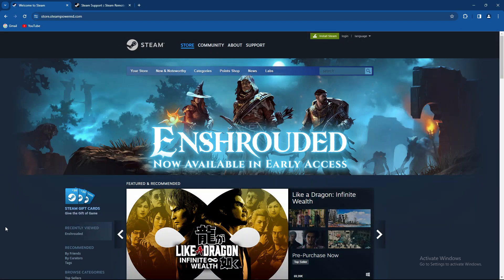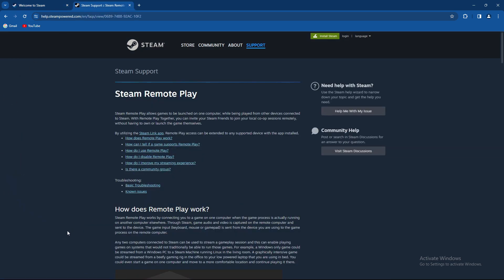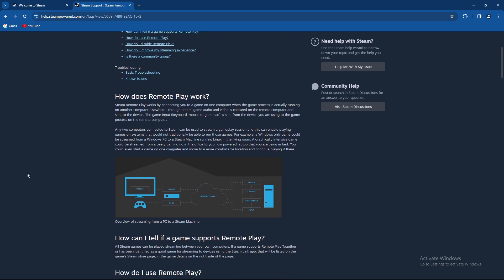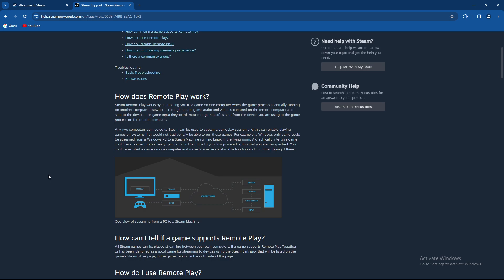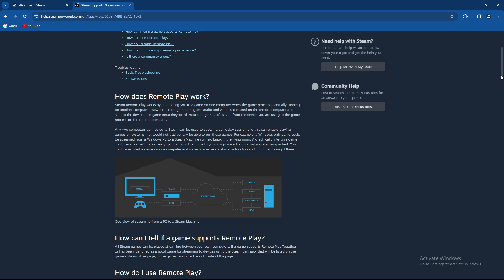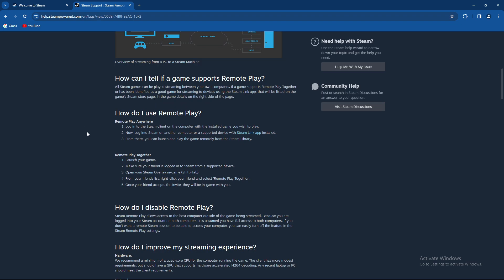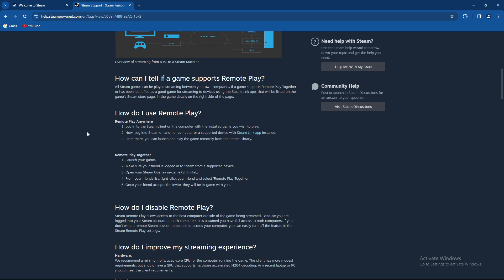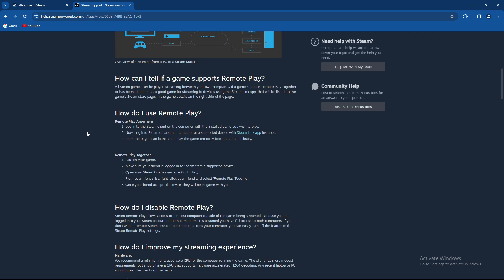How To Remote Play On Steam (Quick Tutorial)​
Today we talk about How To Remote Play On Steam, so stay until the end of the video to see the full explanation.